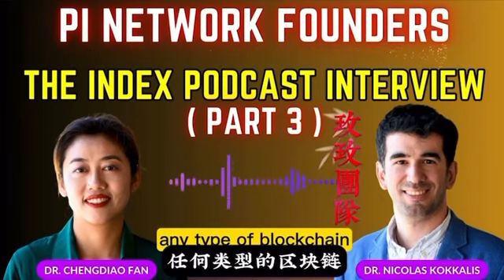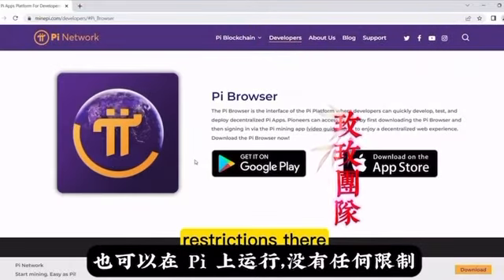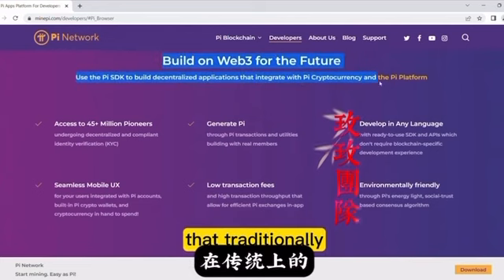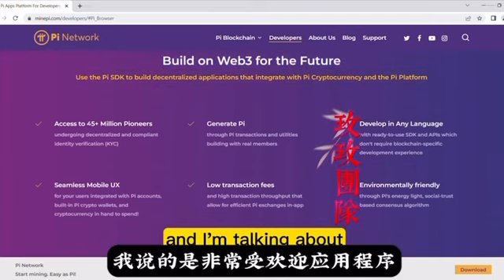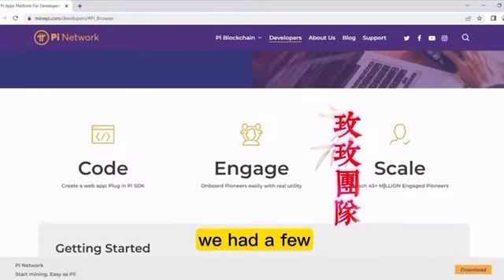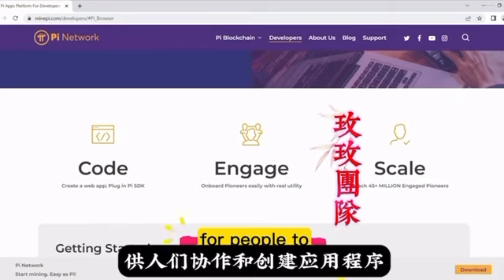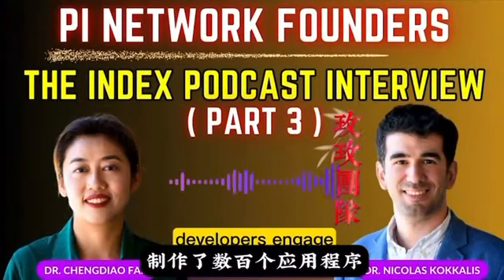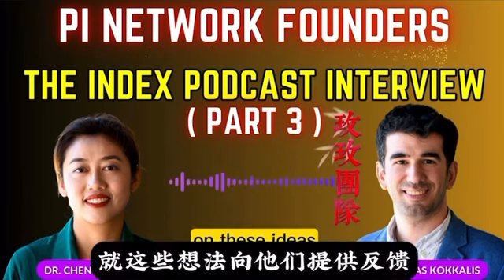2023年9月1日